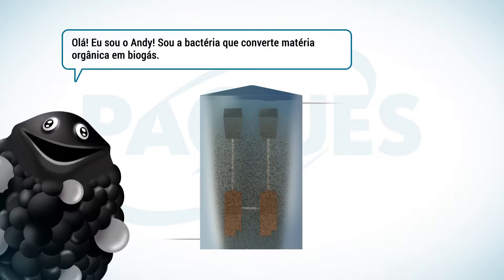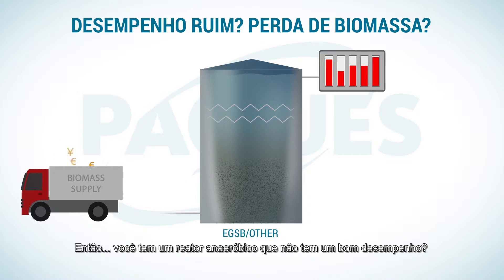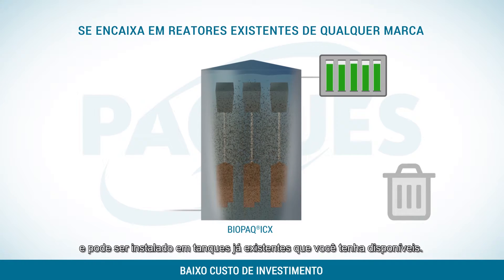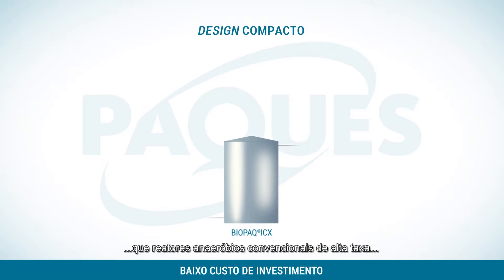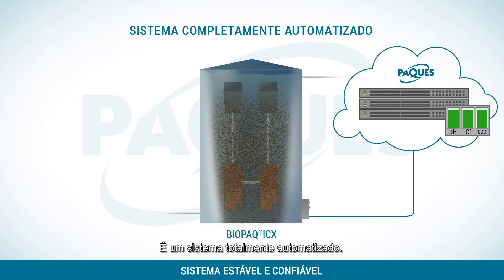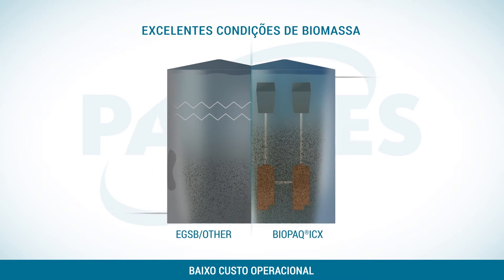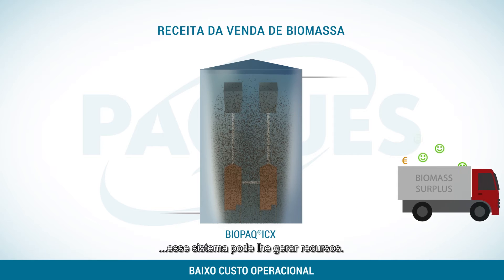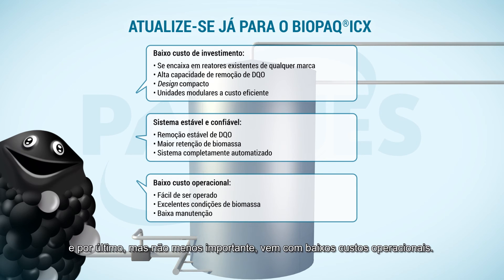Paques BIOPAQ ICX para atualizar reatores anaeróbios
Você tem perda de biomassa? Você tem um sistema de tratamento anaeróbico de águas residuais desempenho ruim? Em seguida, atualizar agora à tecnologia BIOPAQ®ICX. Obter o IC Xperience pelo baixo investimento e baixos custos operacionais com maior retenção de biomassa.